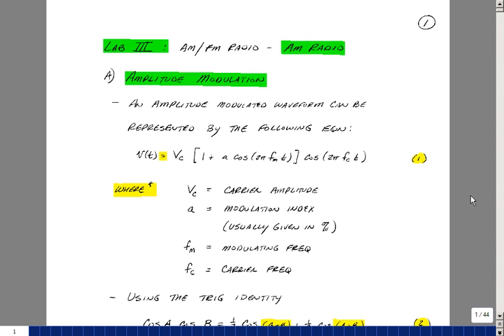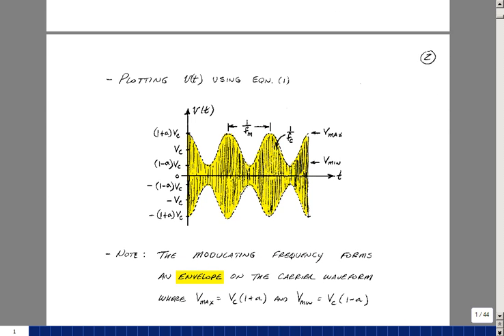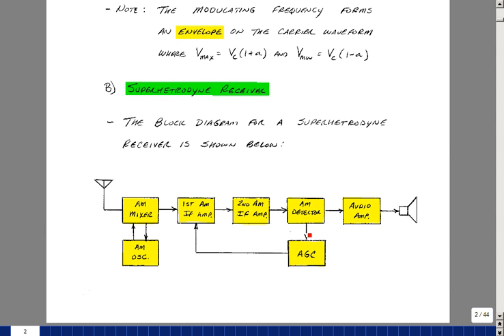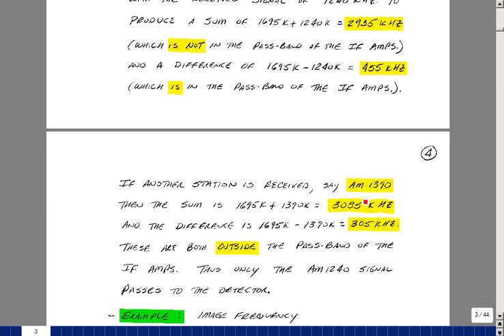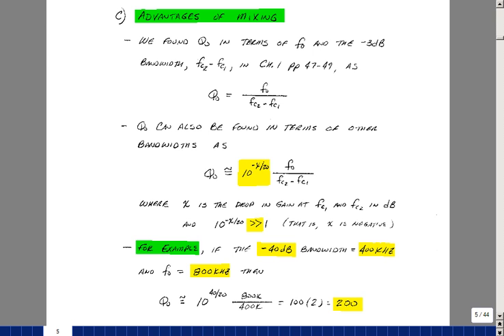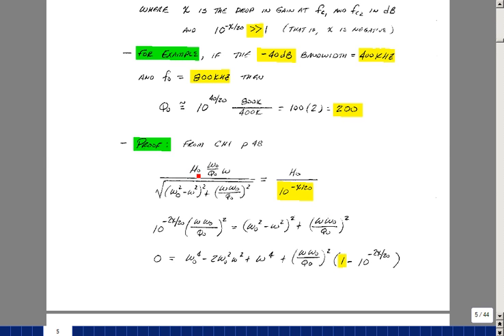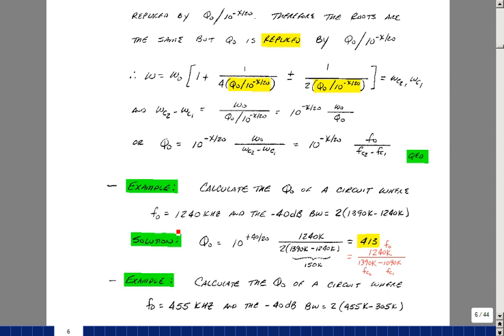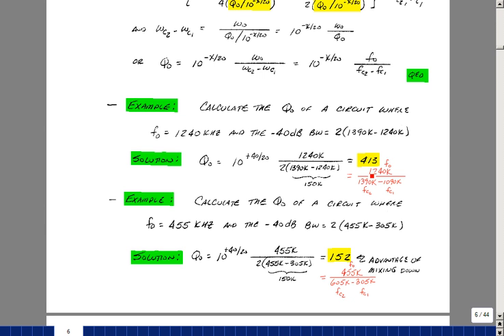Lab III: AM/FM Radio - AM Radio - Part I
This is Part I of the lecture for Lab III of ECE 404 by Gregory M. Wierzba. You can obtain a higher resolution copy of the entire lab manual and you can find a higher resolution video